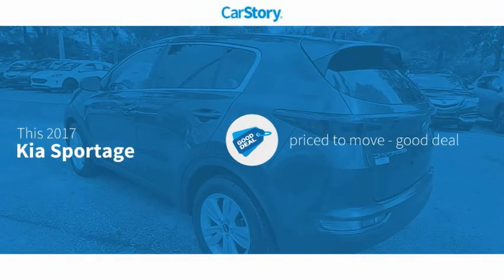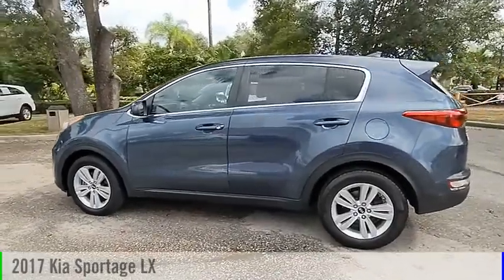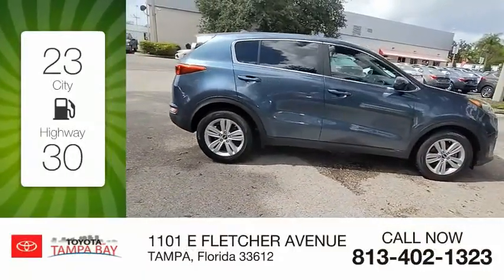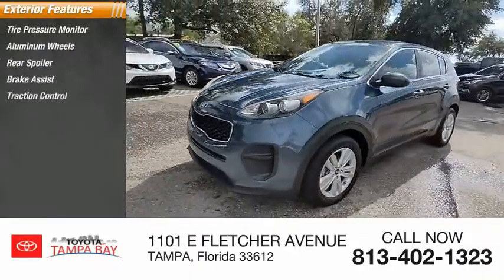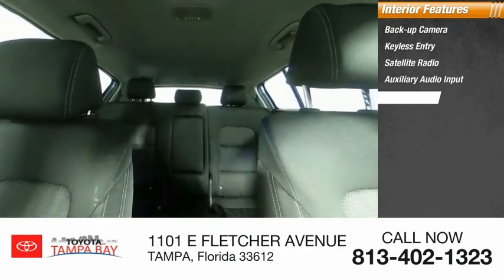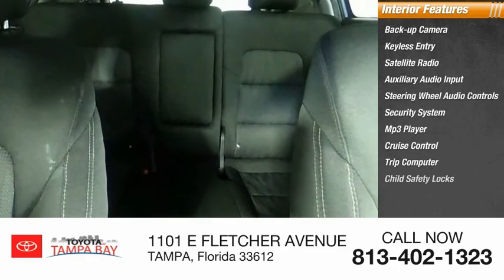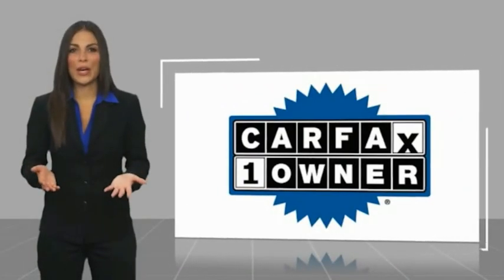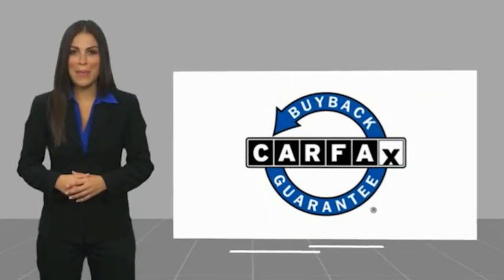2017 Kia Sportage 212437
2017 Kia Sportage LX

NATIONWIDE LIFETIME WARRANTY!! FREE HOME DELIVERY!! Sportage LX, 4D Sport Utility, 2.4L I4 DGI DOHC 16V, 6-Speed Automatic, Pacific Blue, Black Cloth, Clean Carfax Certified. Pacific Blue Sportage LX FWD 6-Speed Automatic 2.4L I4 DGI DOHC 16V23/30 City/Highway MPGAwards:* 2017 IIHS Top Safety Pick, Top Safety Pick+ * 2017 KBB.com 10 Most Awarded Cars * 2017 KBB.com 12 Best Family Cars * 2017 KBB.com Best Buy Awards * 2017 KBB.com 10 Best SUVs Under $25,000 * 2017 KBB.com 10 Best All-Wheel-Drive Vehicles Under $25,000 * 2017 KBB.com 10 Most Awarded BrandsReviews:* Rides smoothly over bumps; quiet interior at highway speeds; spacious seating front and rear; attractive dashboard layout with many appealing features; feels nimble around turns. Source: EdmundsTOYOTA OF TAMPA BAY ADVANTAGE At Toyota of Tampa Bay, you receive exclusive features and benefits to both enhance and protect your vehicle. From protective coatings for you paint, headlights, and interior surfaces such as surface sanitation to nitrogen tire service and roadside assistance, we provide you the MOST VALUE for your money. GUARANTEED! (See dealer for more details) Toyota of Tampa Bay near Brandon and Wesley Capel is a full-service dealership that offers a wide variety of services to our visitors and guests. Just one visit and you'll see just how dedicated we are to your complete satisfaction. We have a friendly and knowledgeable staff ready to help you every step of the way. Whether it's sales, service, body shop or financing, you'll always get the attention you deserve from Toyota of Tampa Bay. We are located at 1101 E Fletcher Ave Tampa, FL 33612. Fast, Friendly, Fair & Fun! Final vehicle sale price subject to safety inspection costs, certification costs and repair order costs. All offers are mutually exclusive. All vehicles subject to prior sale. See dealer for complete details.